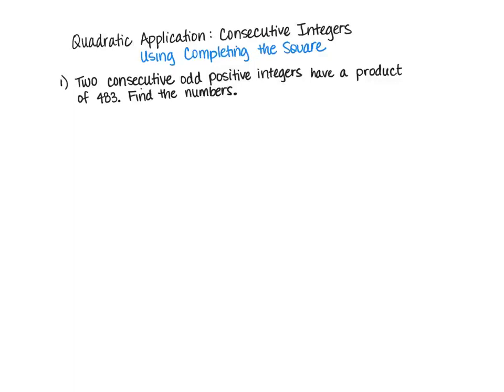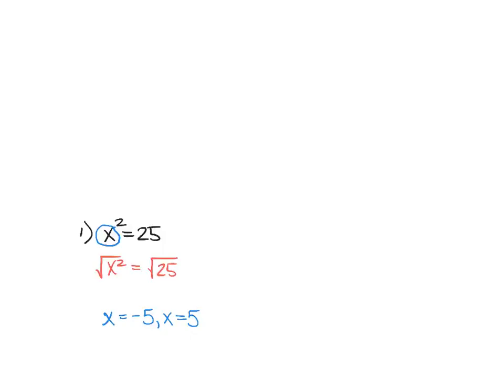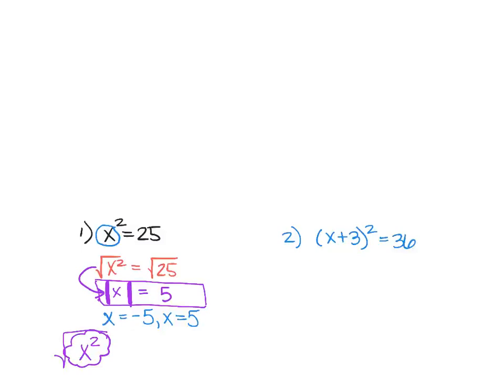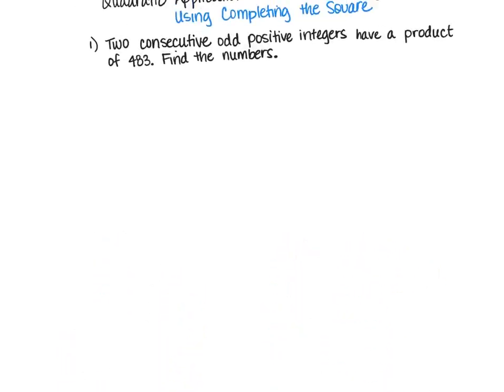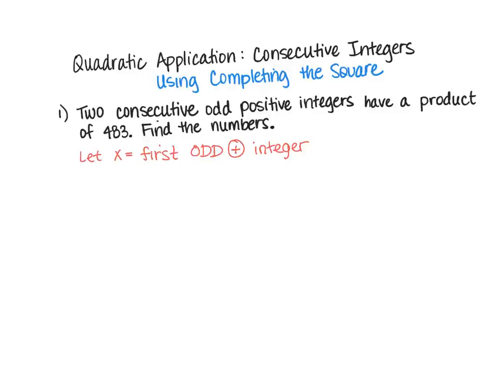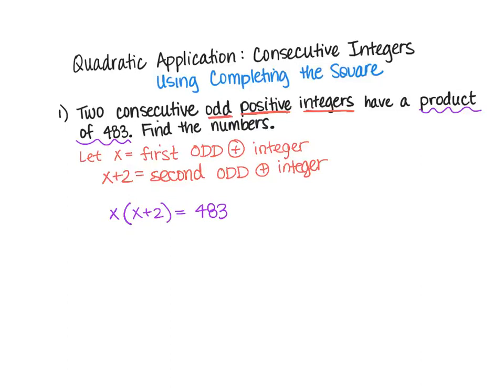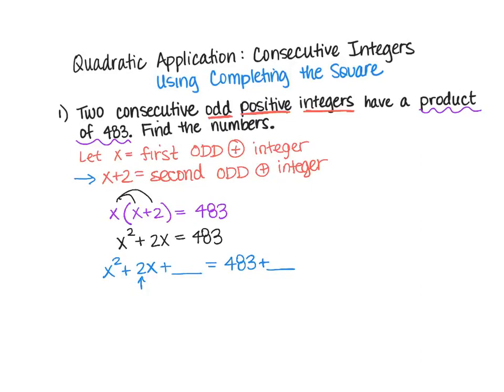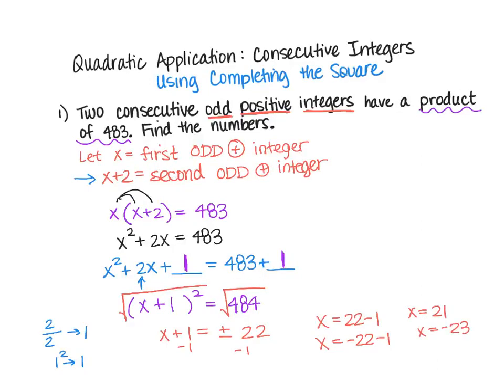Consecutive Integer CTS problem video